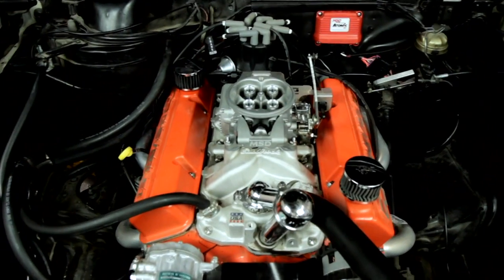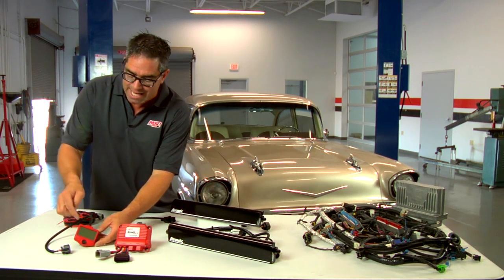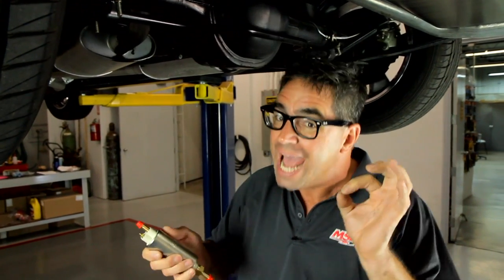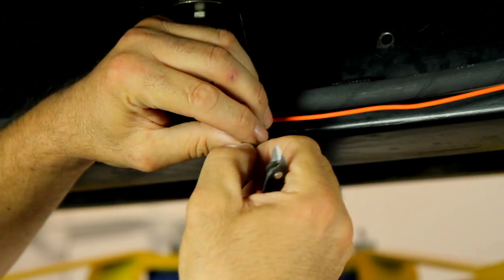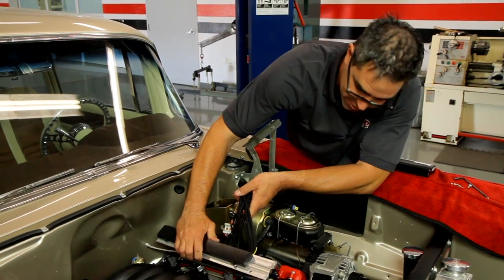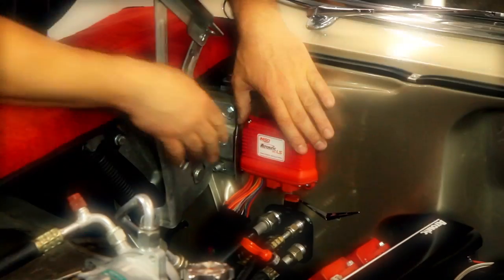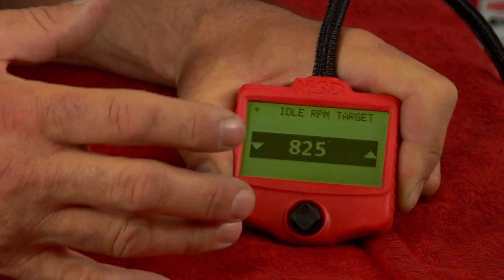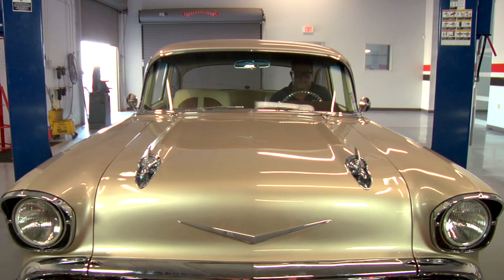MSD Atomic EFI LS Fuel Injection Installation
Learn how to install the new and impressive MSD Atomic EFI LS fuel injection system on a 57' Chevy. This "do it yourself" system was designed for simple installation. For more information on the Atomic EFI LS system,